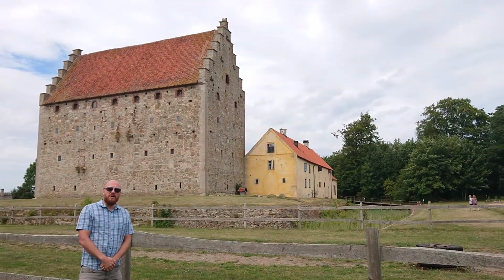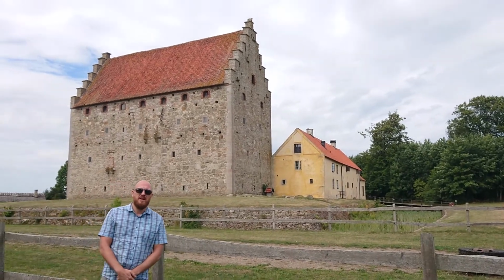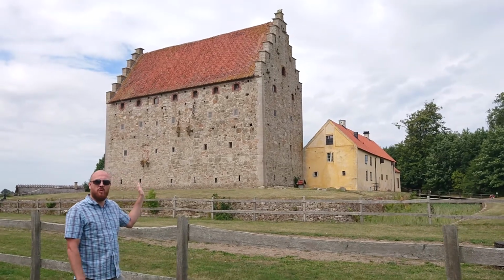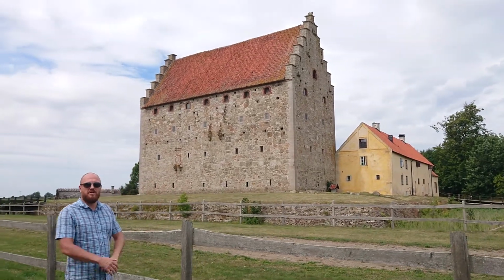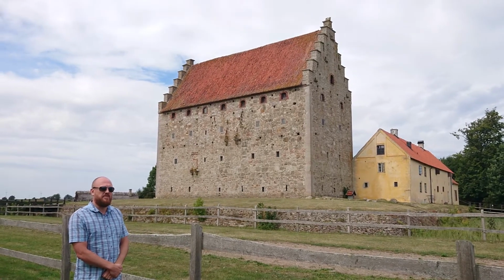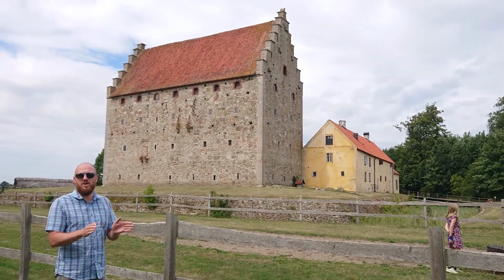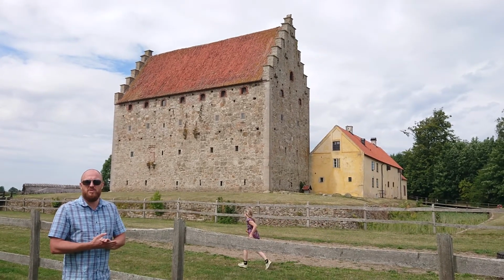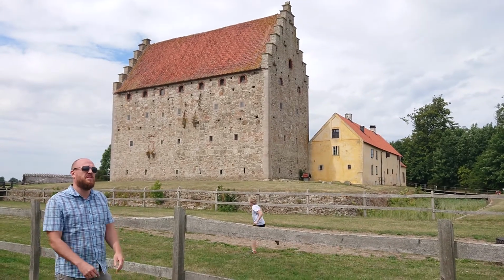Glimmingehus - Danish medieval Castle in southern Sweden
A medieval Danish castle standing in Skåne, (southernmost province of Sweden), unchanged since it was built in 1506.

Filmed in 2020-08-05